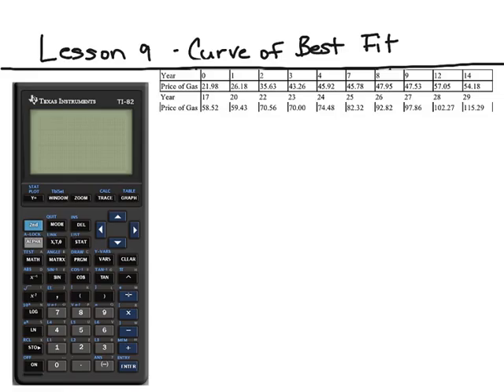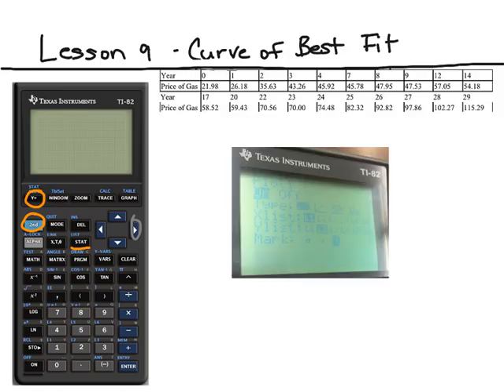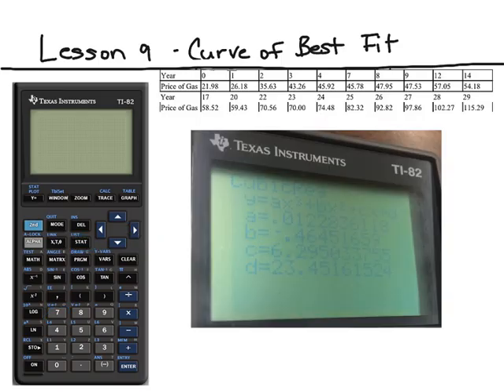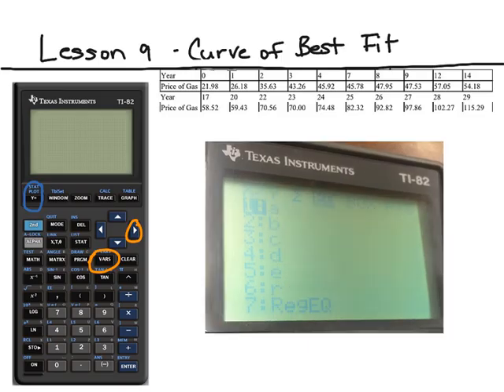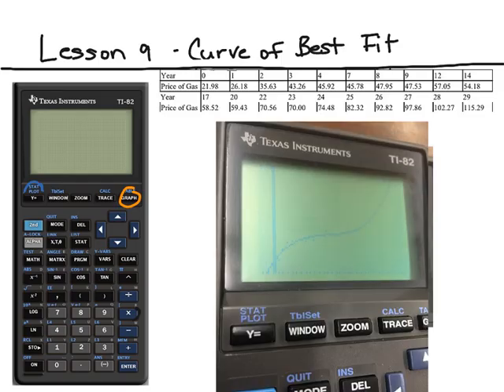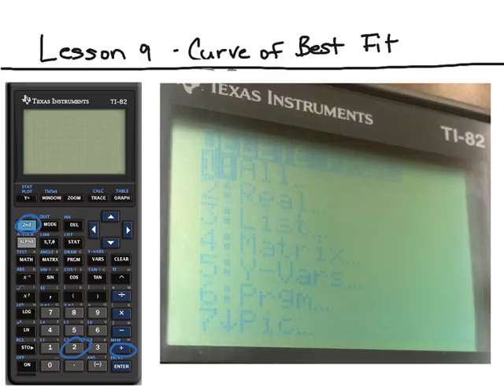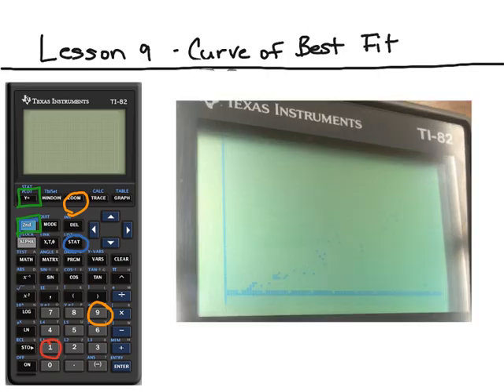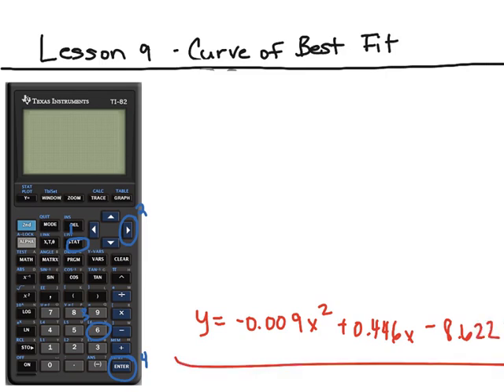Foundations 30 - Polynomial Functions - Regression Functions with Graphing Calculator